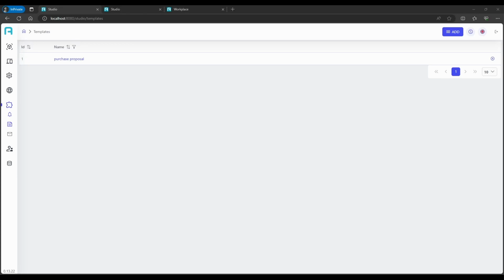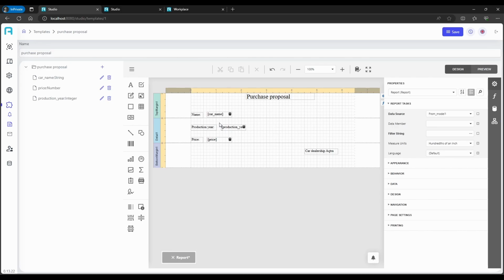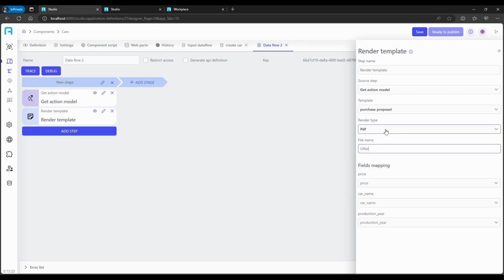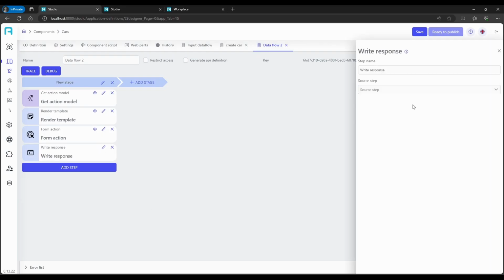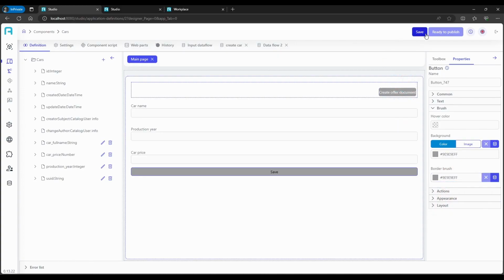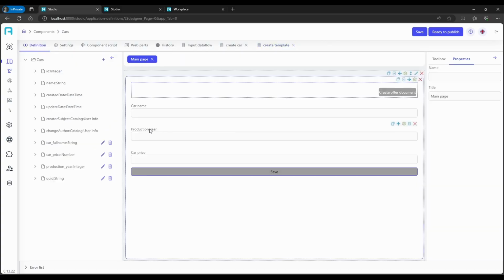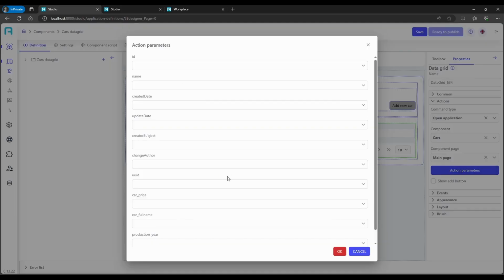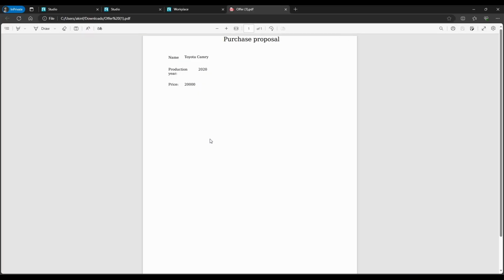Aqtra Tutorial 12: Templates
Welcome to our latest tutorial where we dive into the world of DevExpress templates! In this video, we’ll guide you through the process of working with templates, creating dynamic documents, and binding data seamlessly. Whether you're a beginner or looking to enhance your skills, this video is packed with tips and tricks to help you create visually appealing templates with ease.

Join us as we explore the DevExpress interface, learn how to use templates, and bind UI elements to your data model. We’ll walk you through creating a simple template complete with labels for car information, setting up a new data flow, and rendering your template into a downloadable PDF document.

Chapters
00:00 - Introduction to templates and extensions
00:27 - Creating a new template
00:45 - Using the DevExpress interface
01:10 - Binding UI elements to data model
01:50 - Saving the template
02:05 - Creating a data flow for cars
02:30 - Configuring the template rendering
03:10 - Mapping fields for the template
03:50 - Creating the download button
04:20 - Linking the button to data flow
04:45 - Linking form to main component
05:15 - Publishing components and final review
06:00 - Testing the generated template